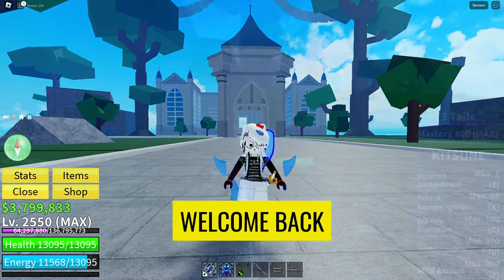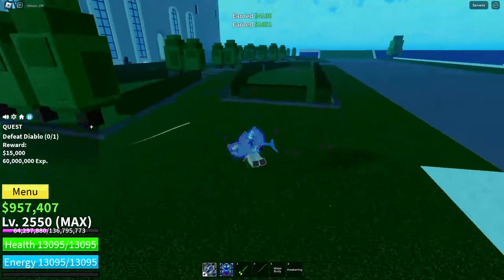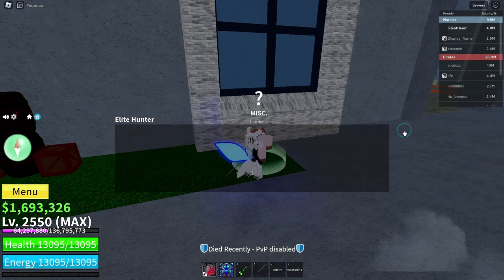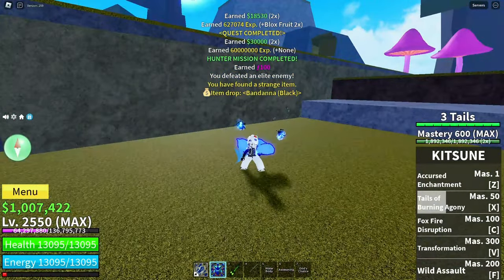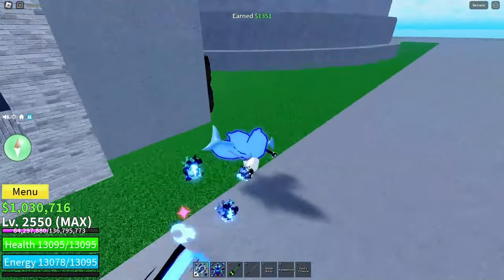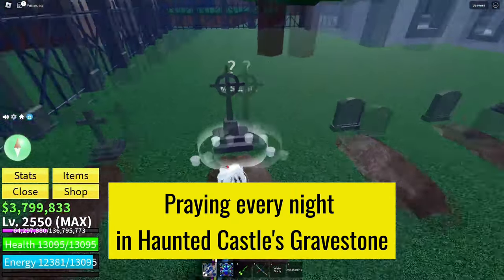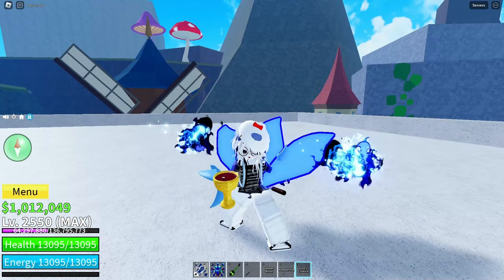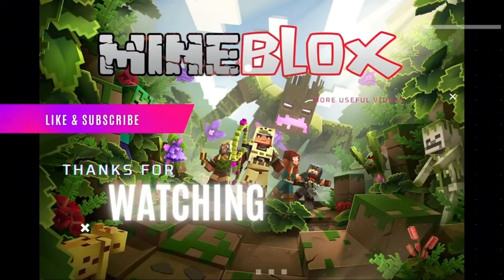How to get God Chalice in Blox fruit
Welcome to MineBlox, your ultimate destination for mastering Blox Fruits! In this video, we unveil the secrets to obtaining the God's Chalice FAST! Join us as we explore the most efficient methods, tips, and tricks to add this legendary item to your inventory. Whether you're a seasoned player or just starting your Blox Fruits journey, this guide has got you covered. Don't miss out on this epic adventure – hit play now!